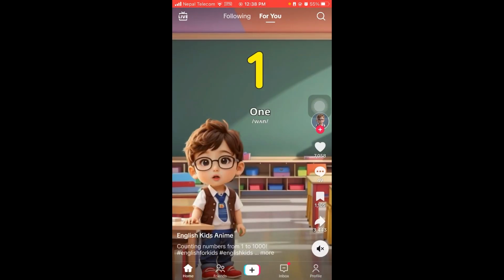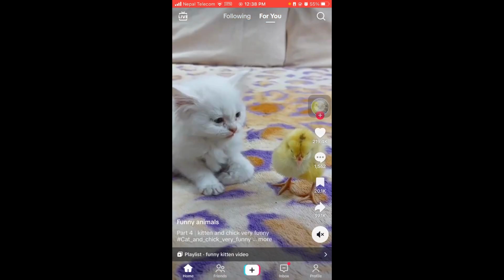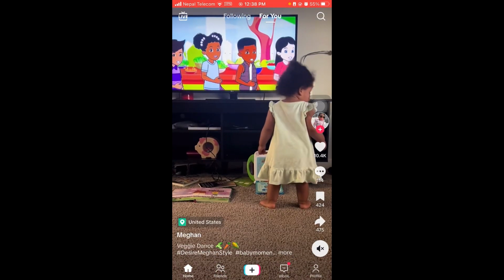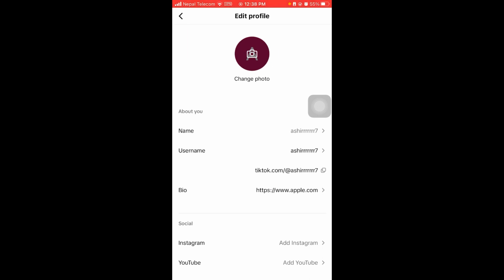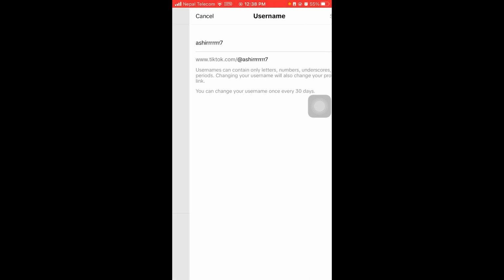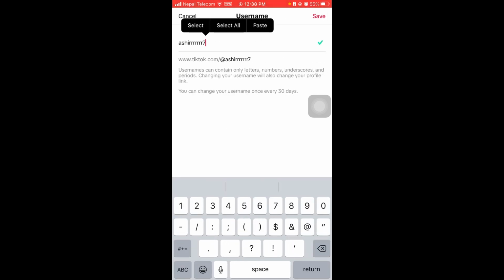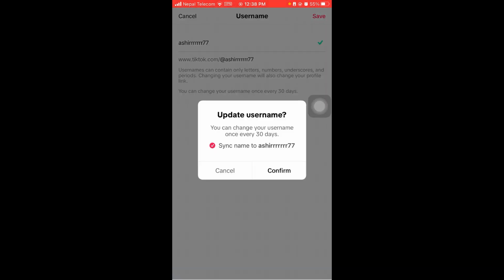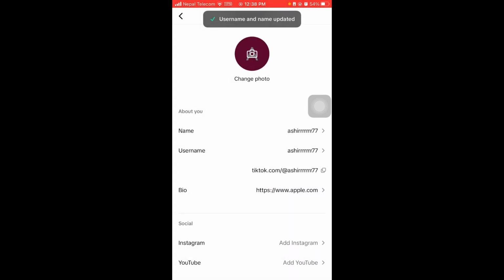How To Change Tiktok Username (2024)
Learn how to change your username on tiktok. So make sure to watch the video till the end so that you won't miss any steps on how to update tiktok username.